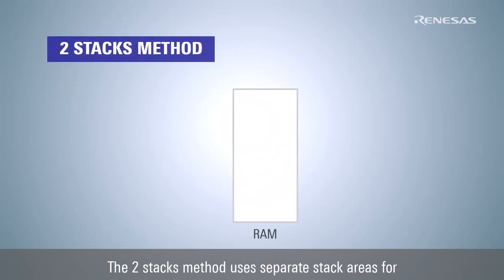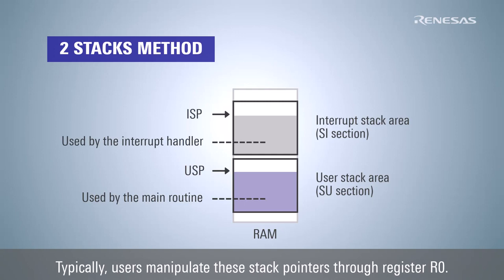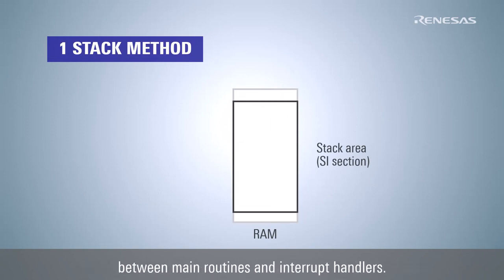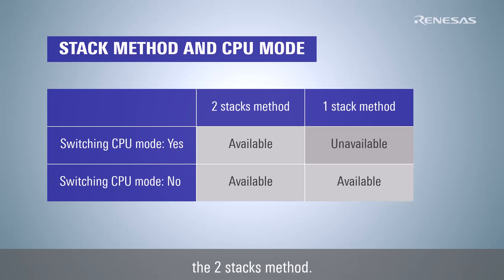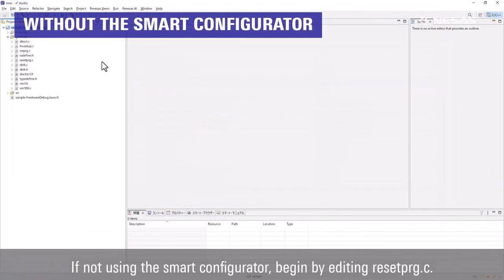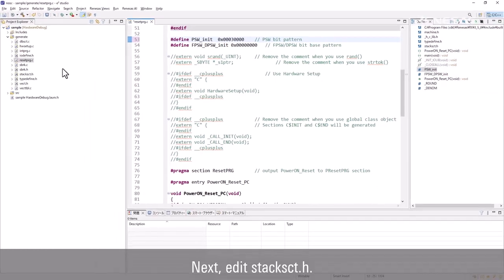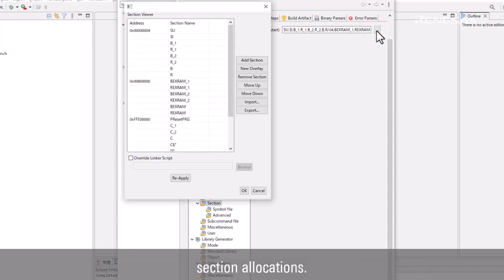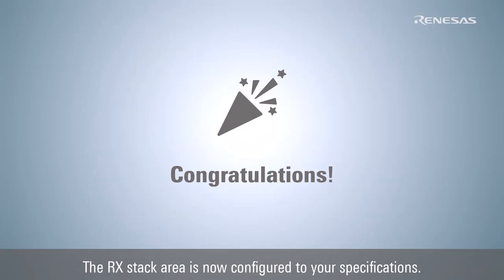CC-RX Compiler Tutorial - How to Set Up the Stack Area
This video demonstrates the configuration of the stack area for an RX microcontroller using the CC-RX compiler and e² studio.